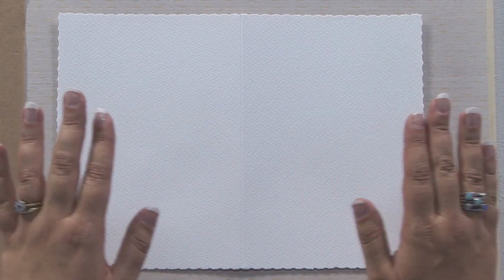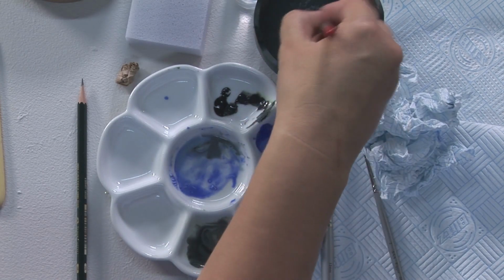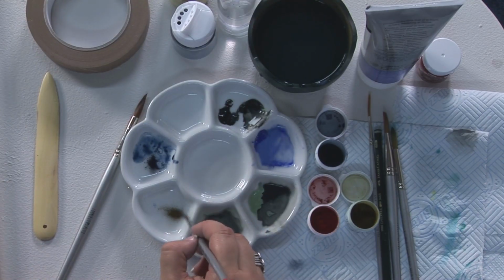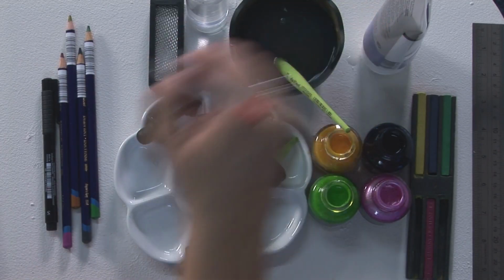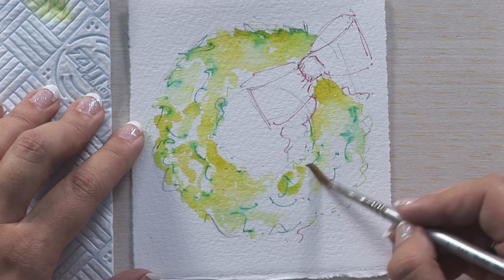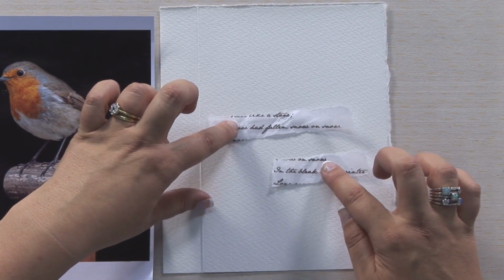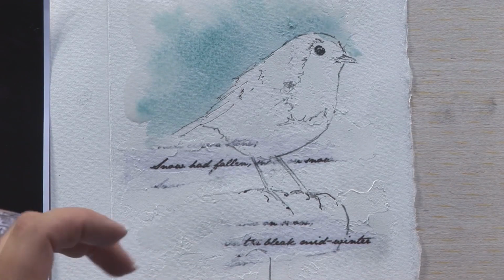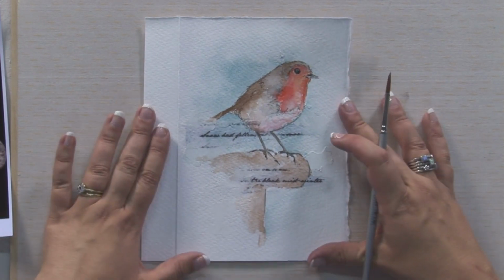SAA Archives | Contemporary Christmas Cards with Alison C Board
This festive season, join Alison Board and paint some beautiful Christmas Cards to send to family and friends in this video from the SAA Archives. With 5 stunning designs that can be made in an hour, it is the perfect crafting project this Christmas!

This Christmas, we have some fantastic deals across a range of products and bundles. Whether you want stocking stuffers or gifts, there is something for every type of artist, at: